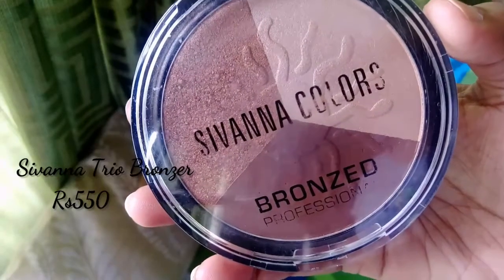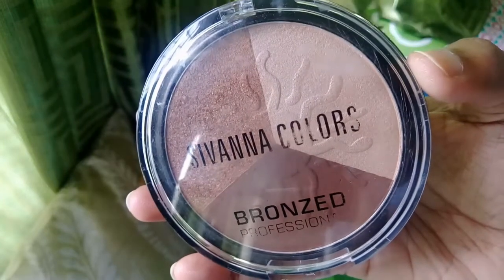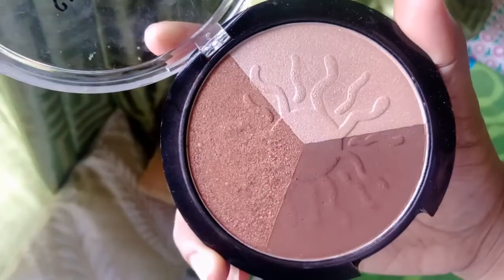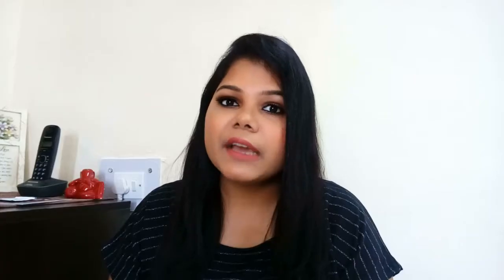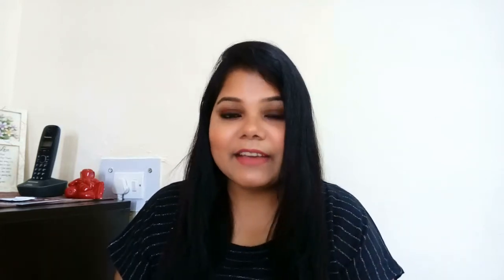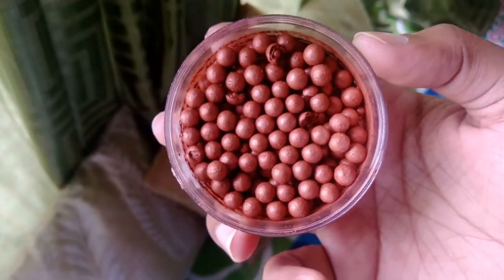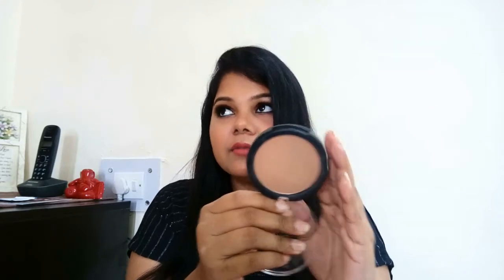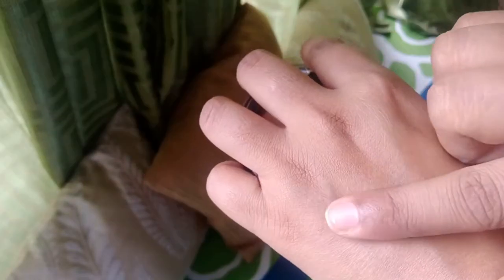TOP 3 DRUGSTORE BRONZERS I Bronzinggeek I 2017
I will be sharing my top 3 Face products in all

Today i am going to share my Top three Bronzers for all skin type.

Products you can buy from here:
Sivanna Bronzer

So finally its the choice,  you make before u try anything new and face the result there after as you see so.